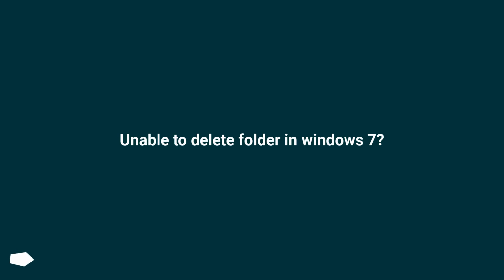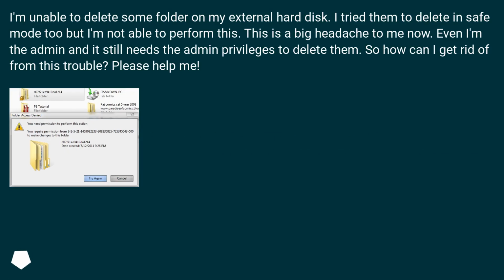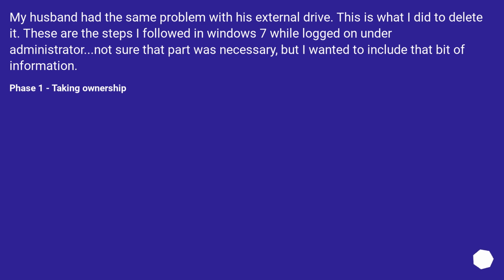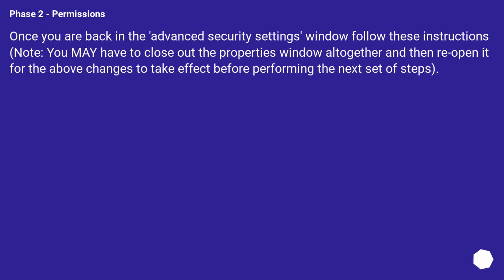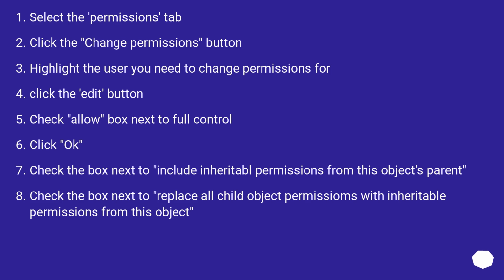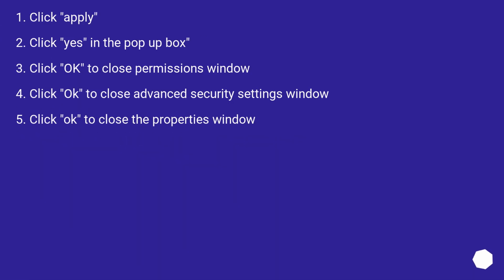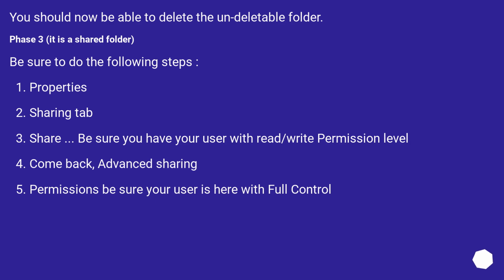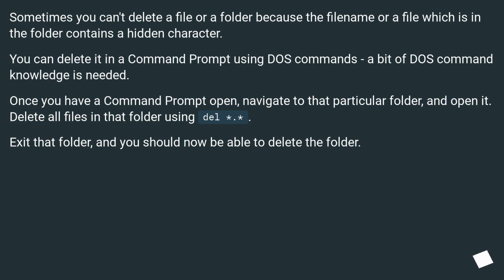Unable to delete folder in windows 7?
Chapters
00:00 Question
00:38 Accepted answer (Score 15)
00:55 Answer 2 (Score 18)
01:43 Answer 3 (Score 8)
04:22 Answer 4 (Score 5)
04:58 Thank you